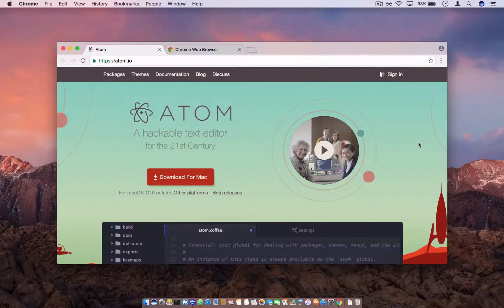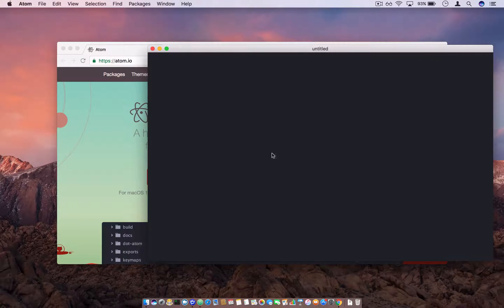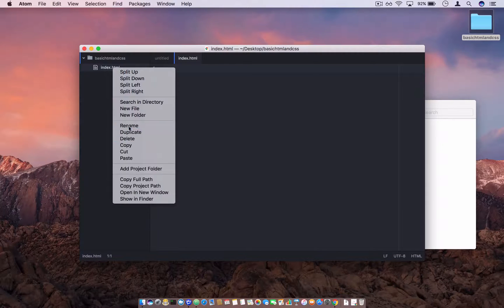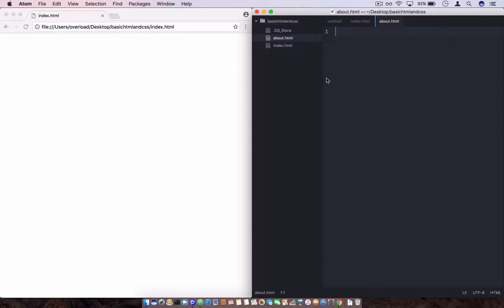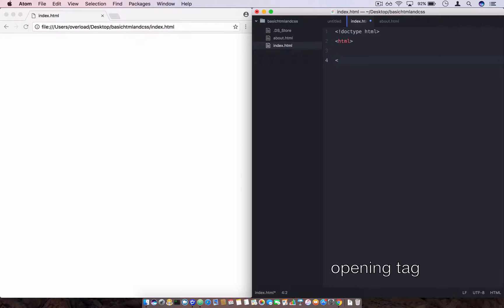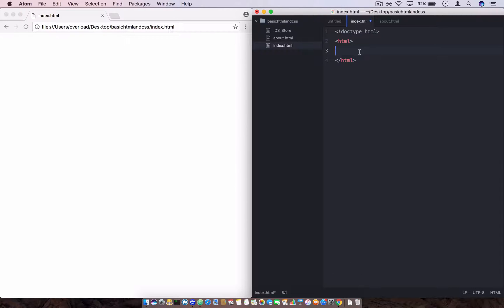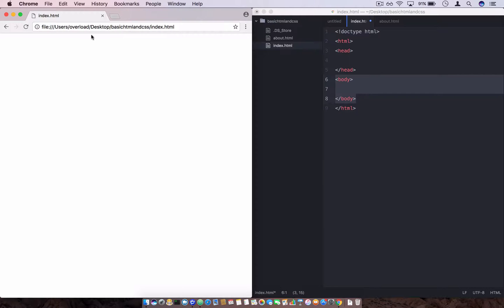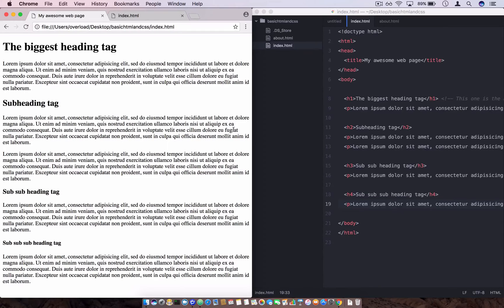Html and CSS for absolute beginners - Structure (Part 1)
In this video, I am explaining on HTML and CSS structure and how it basically works. This is very basic tutorial series for beginners and what you need is just Text editor, Browser and Concentration.